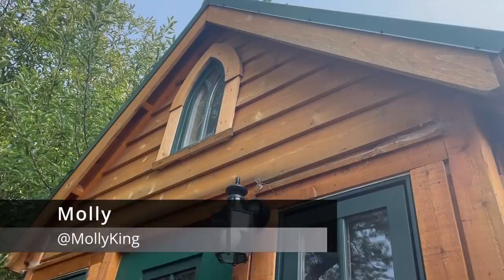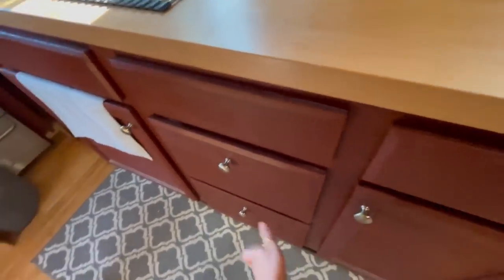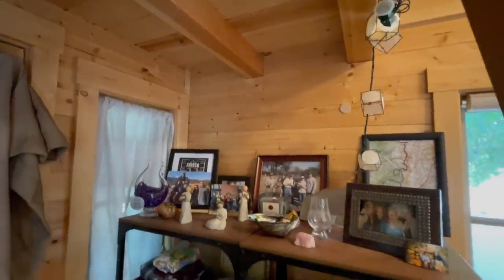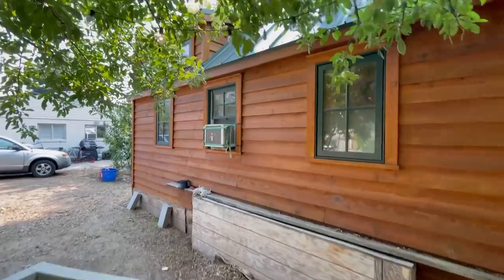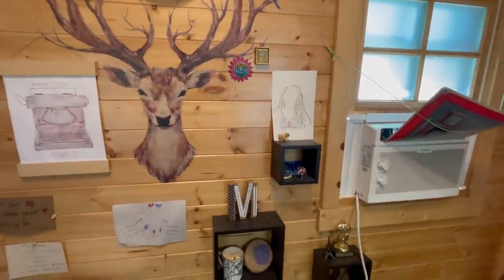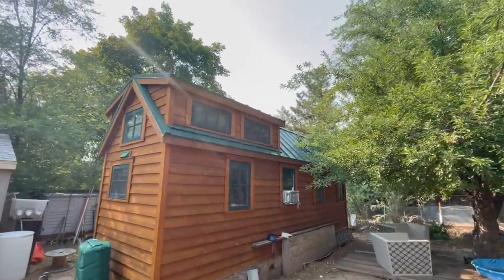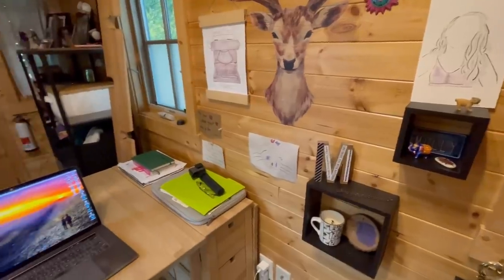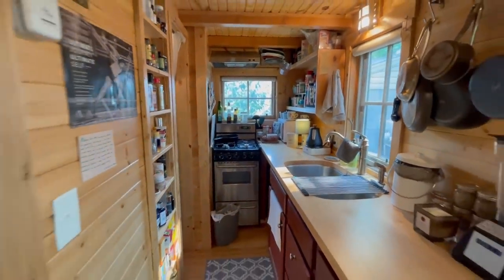200Sq Ft Tiny House Tour - Professional Dancer Living in a Tiny House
In this episode Molly will show us her tiny home and will tell us why and how she decided to go tiny. She will also share some details like how it is to live in a tiny home with a composting toilet and what kind of heating system she opted for.

00:00 Intro
00:43 Loft Ladder & Wardrobe
01:15 Living room
02:20 AC
02:45 Second Loft Ladder
03:15 Dance Studio
03:38 Kitchen
06:00 Bathroom
07:00 Storage
07:52 Mud-room
08:15 Exterior
10:28 Lofts
11:05 About the shed
11:17 Tiny House Specs
12:00 Heater
12:42 Composting Toilet
14:53 About Molly
24:00 Favourite Part Of Living in a Tiny House
24:45 How Many People Have Been At Once In the Tiny House
25:20 Outro